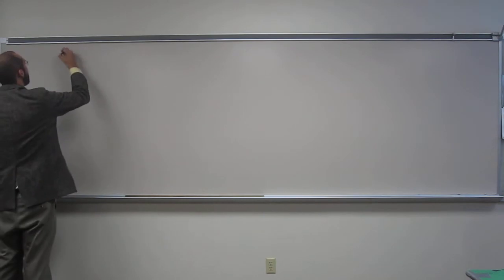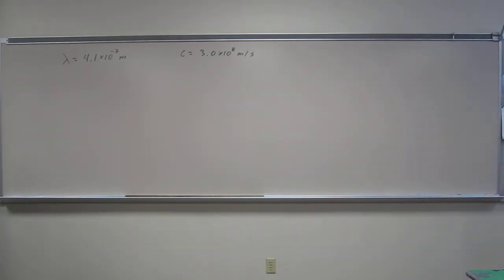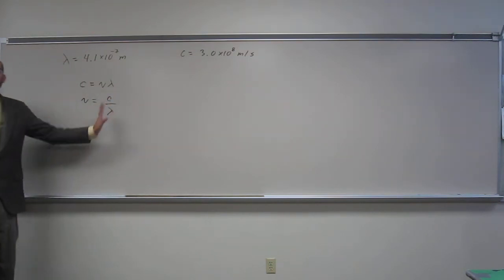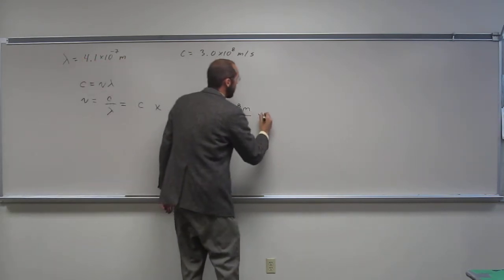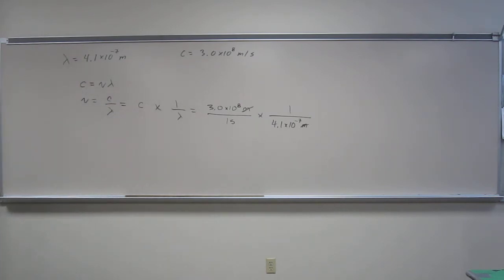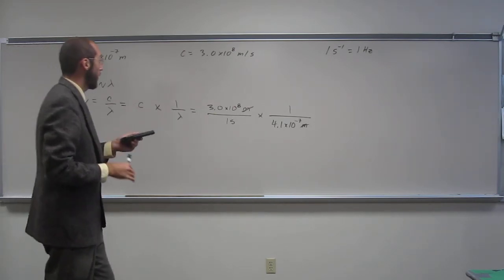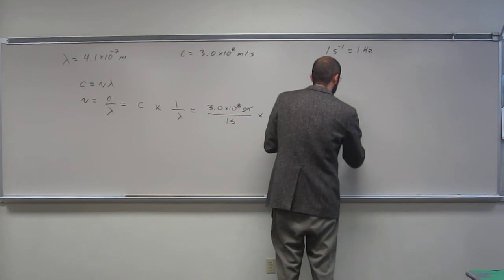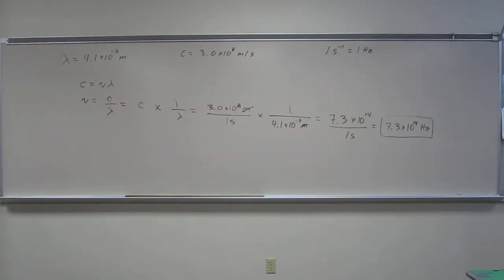Calculate Frequency (ν) From Wavelength (λ) 003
The wavelength of a xenon flash tube is 4.1 x 10-7 meters. What is the frequency of the light from this source?